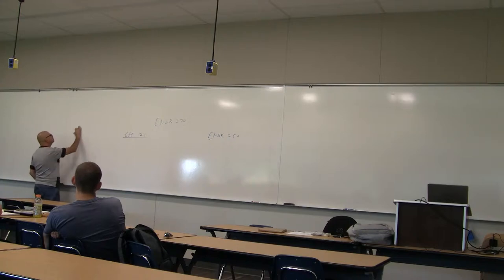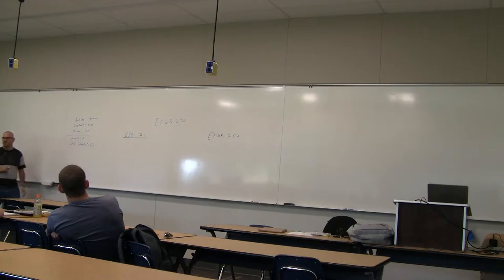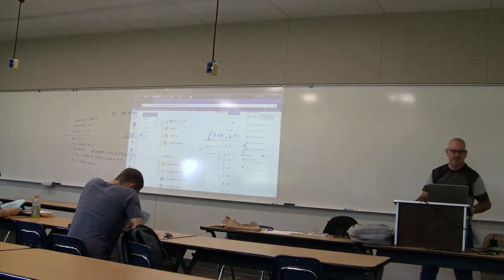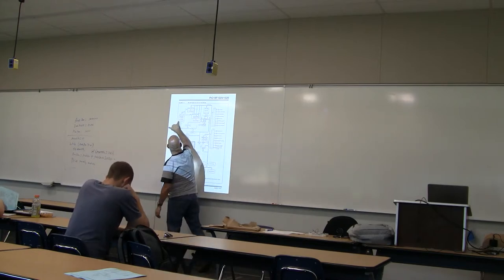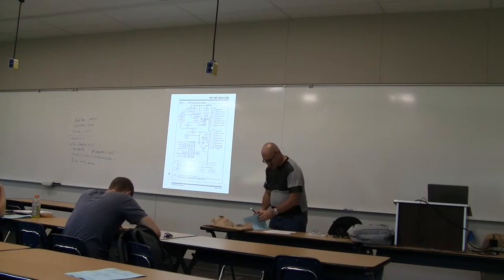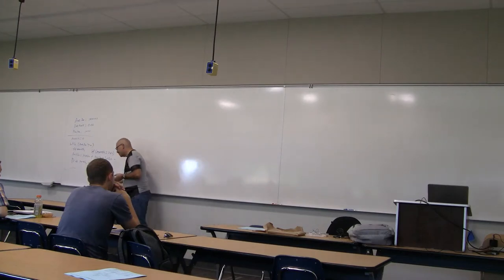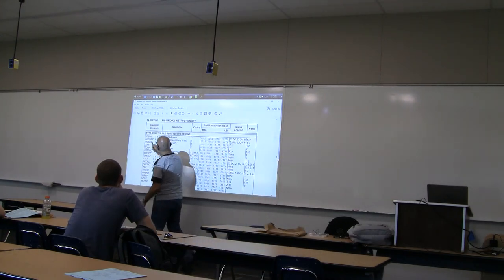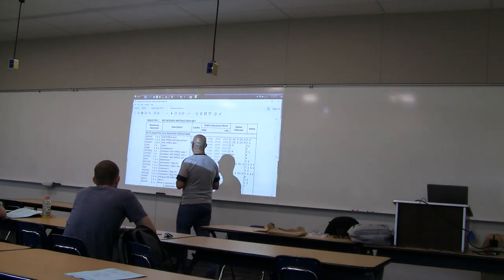20170711 Pt 1 ENGR 270 Intro to Microprocessors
Course overview; general themes. Intro to MPLAB-X.